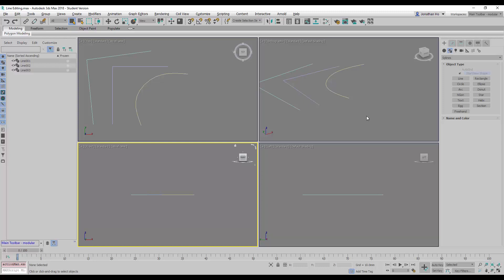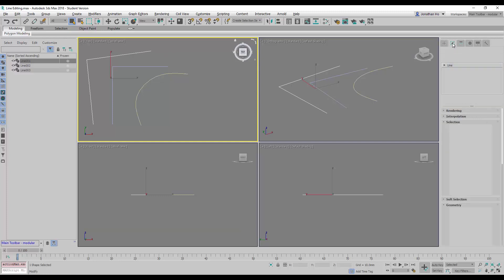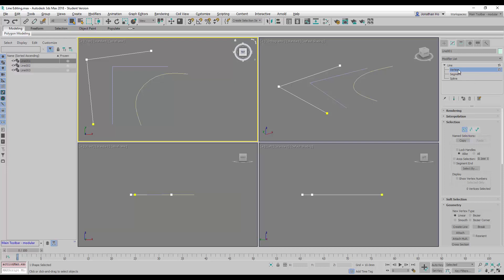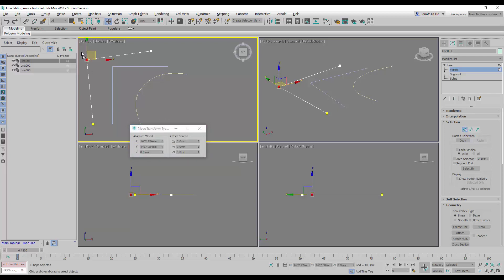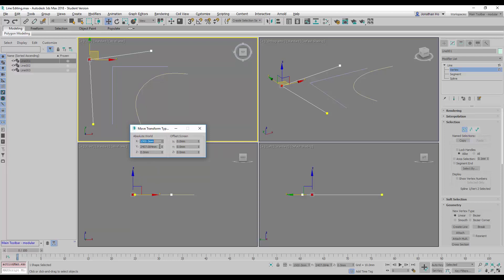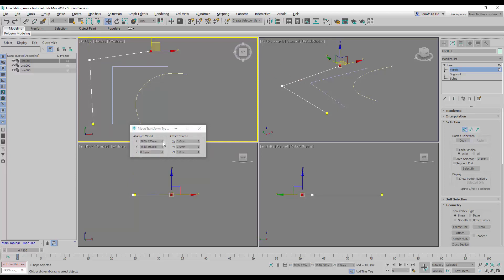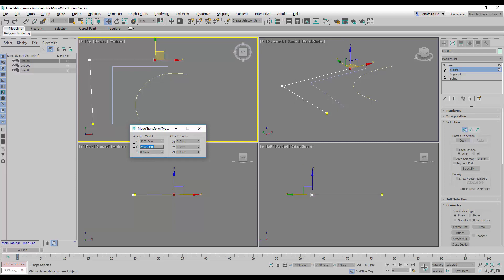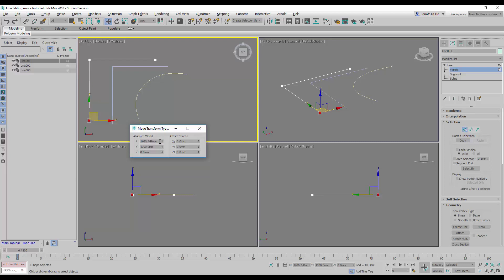How to Edit Lines - Vertex Manipulation in 3DS Max